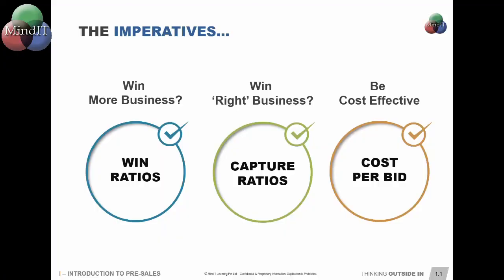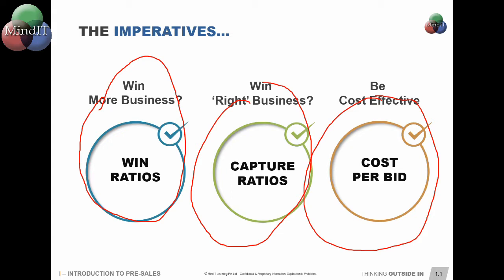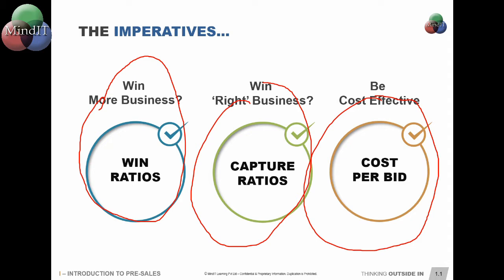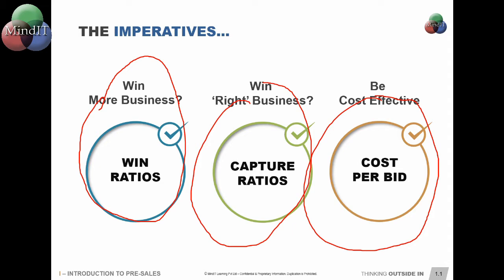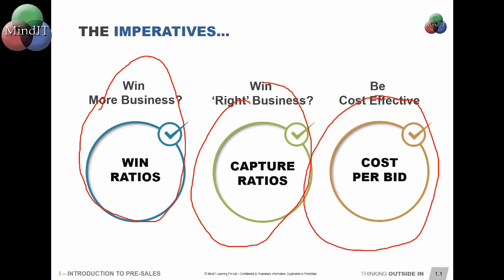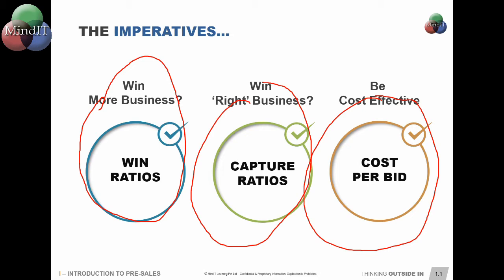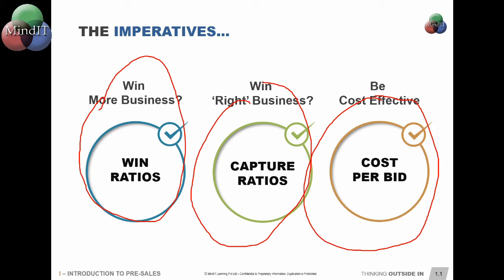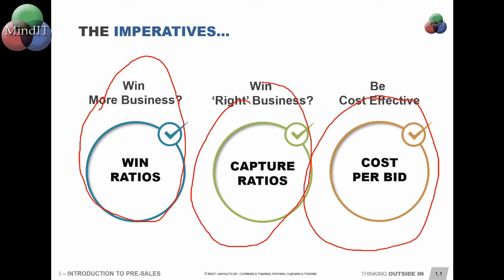3 Key Pre-Sales Metrics That Matters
In today’s world, it is quite unclear how we can quantify pre-sales and the impact of it.
Like every other function, you want to be able to set metrics that will help drive the performance and to quantify it.
So similar to any other function, pre-sales also need these metrics to understand the win ration, so that it can be tracked and analyzed later.

Here we’re going to tackle this challenge by outlining “The 3 Key measurements for any pre-sales functions”
1. Win ratios
2. Capture ratios &
3. Cost per-bid

The following video will go in-depth into each metric, how to use them to make the right organizational decisions, and how to measure them over time.